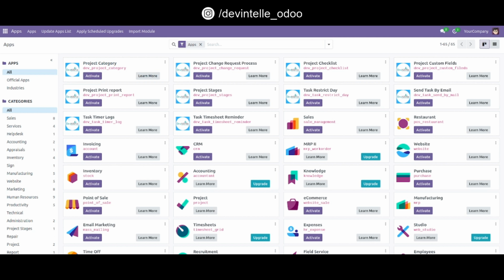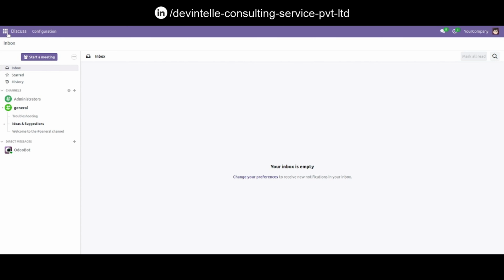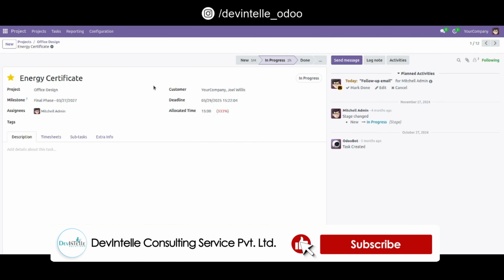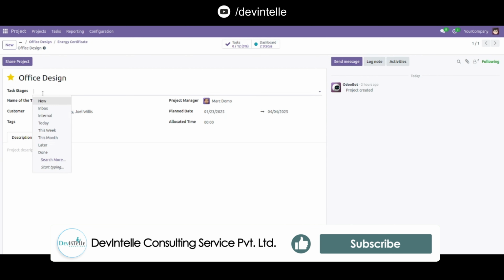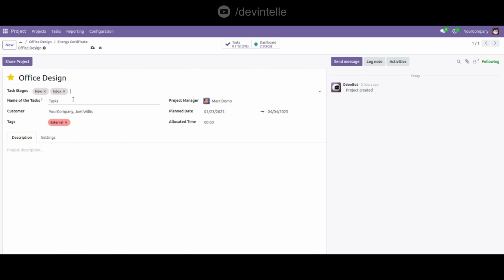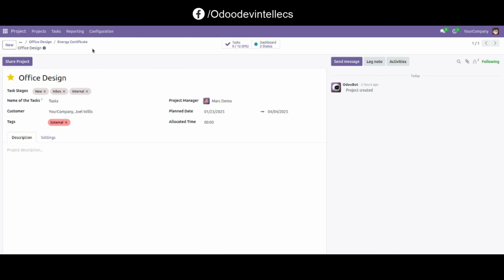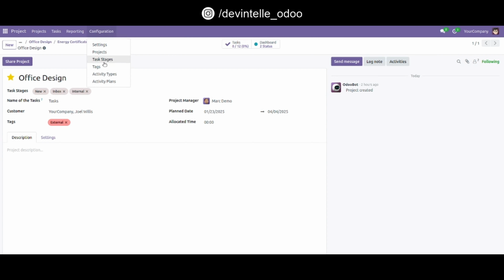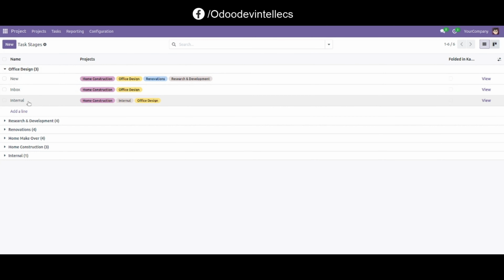How To Add Stages In Projects In Odoo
Easily add and manage custom stages in Odoo Projects to match your workflow. This video shows you how to create, rename, reorder, and use stages in project tasks for better tracking and organization.

skype : devintelle